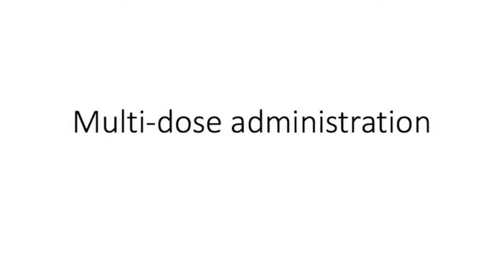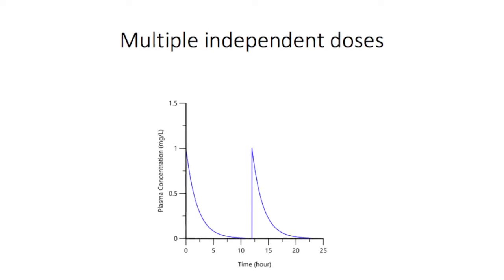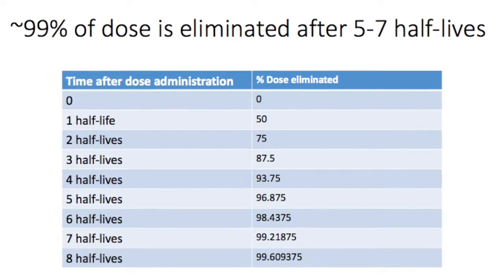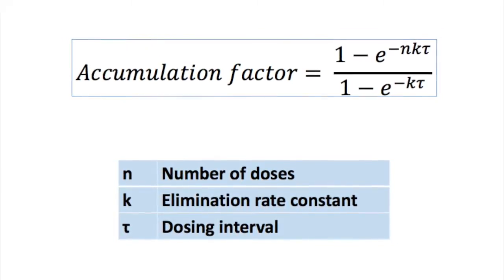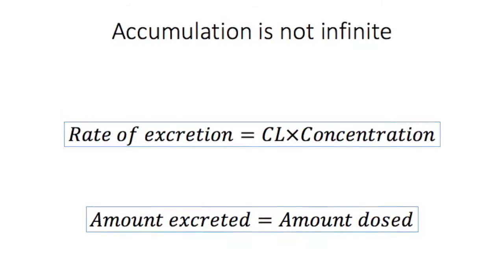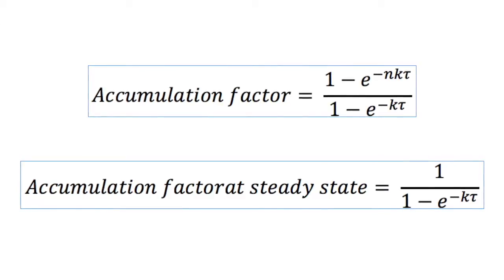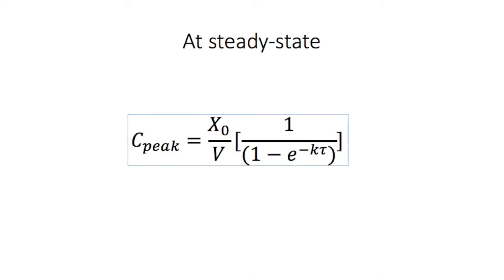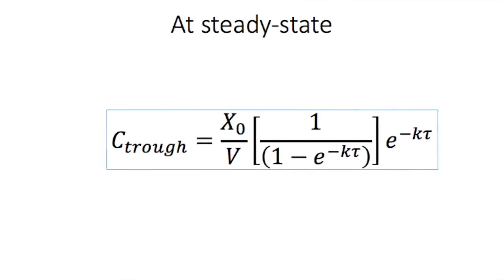Lecture 4.1: Multi-dose administration